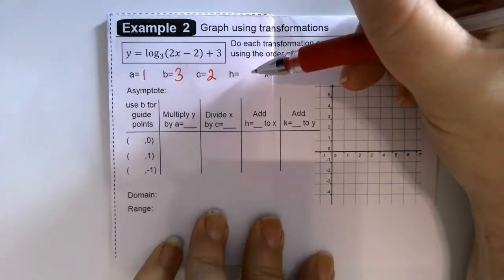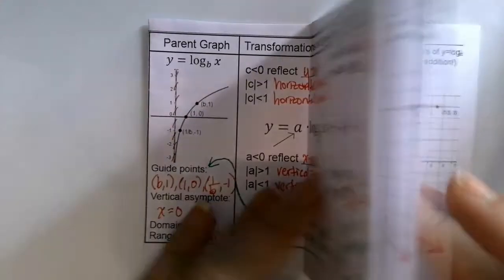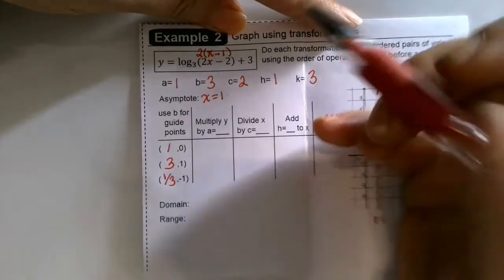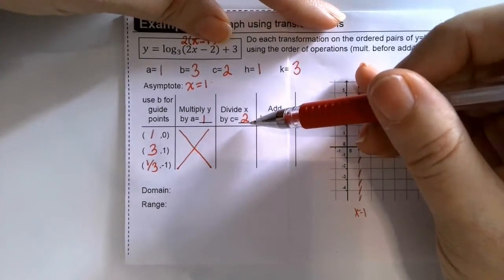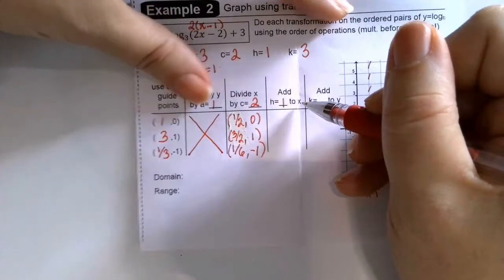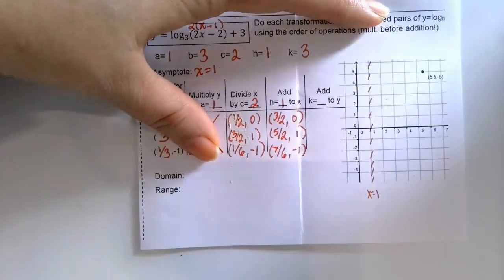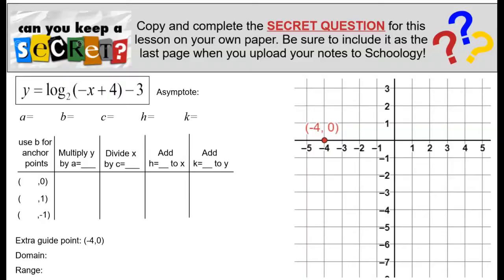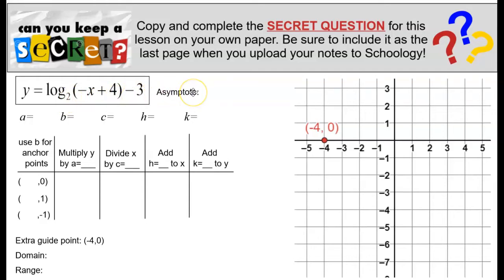U4L2 Ex.2 Graph logs with transformations